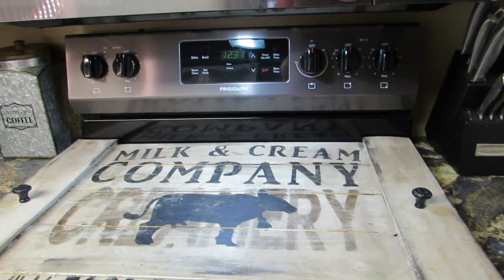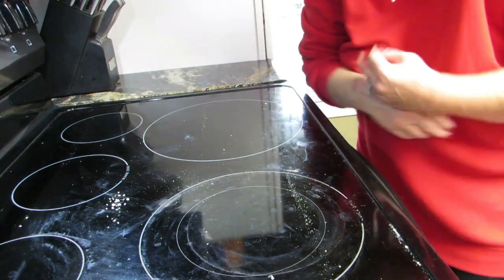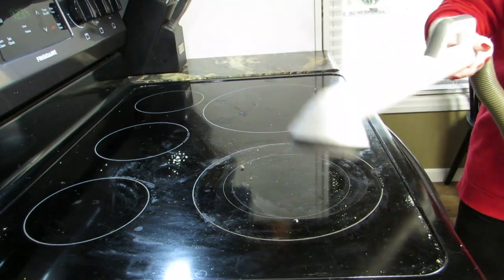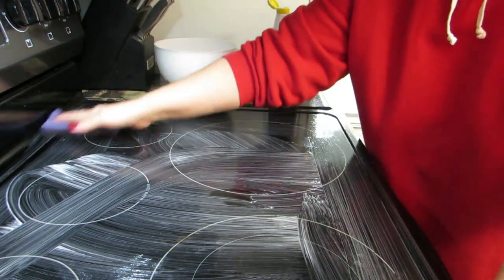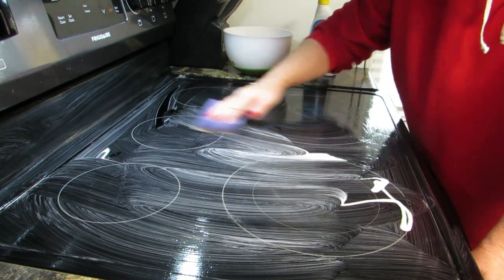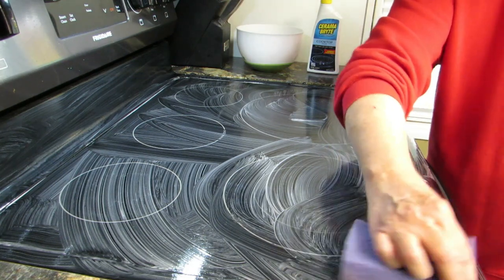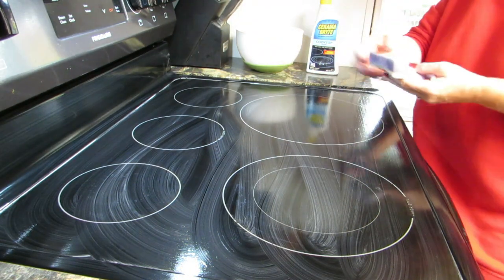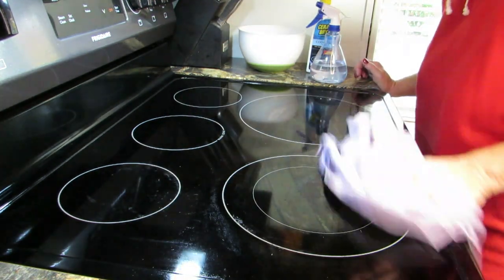How to Clean A Glass Stovetop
***ETSY STORE Where I got my Glass Stove Top Cover***

***Glass Stove Top Cleaner*** Comes with Scraper and Scrubbing Pad

^^^ Give TubeBuddy A Try ^^^  I Use It All The Time  It Makes Uploading Videos Easier!

Building A DIY Indoor Greenhouse